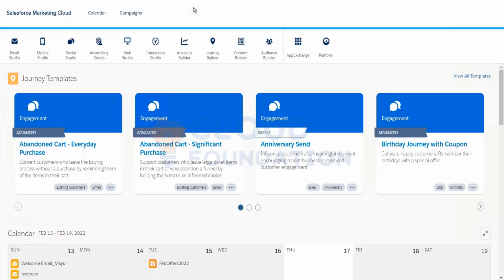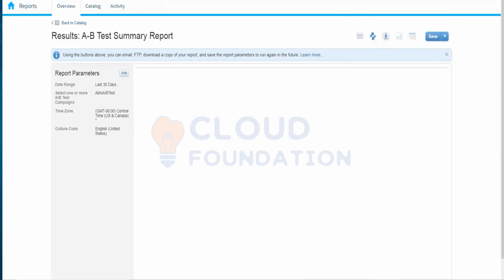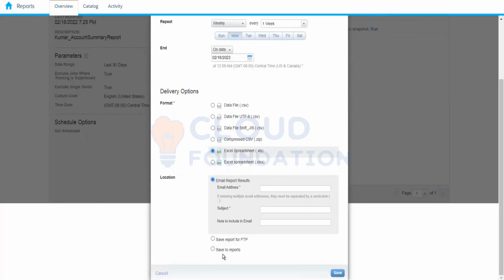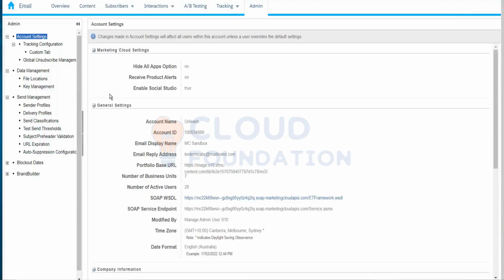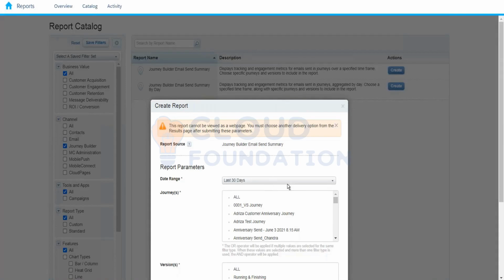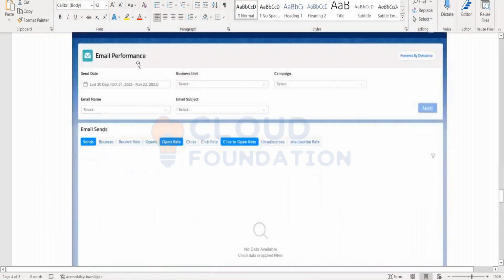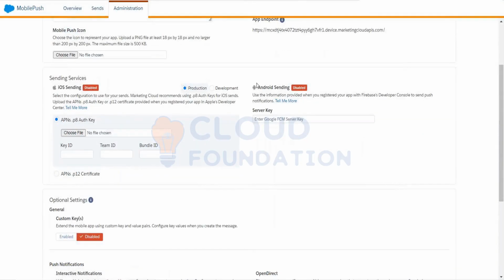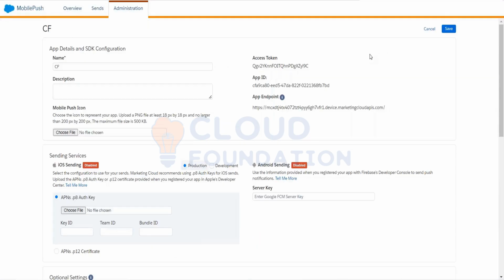Analytics Builder in Salesforce Marketing Cloud | Datorama & Mobile Studio in SFMC | CloudFoundation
🚀 Welcome to our in-depth SFMC tutorial on Analytics Builder, Datorama, and Mobile Studio in Salesforce Marketing Cloud! 🚀
In this video, we will take you through the powerful features of Analytics Builder and Datorama, and how you can use Mobile Studio to enhance your marketing efforts. Whether you're a beginner or an advanced user, this video will provide key insights on how to leverage these tools to optimize your campaigns and make data-driven decisions! 🎯

💡 What You’ll Learn in This Video:
1️⃣ What is Analytics Builder in SFMC? 📊
   Learn how to use Salesforce Marketing Cloud's Analytics Builder to track, analyze, and visualize your marketing data effectively. 📈

2️⃣ Setting Up and Using Datorama in SFMC 🔧
   Discover how Datorama can help you unify your marketing data and provide powerful, cross-channel insights for better decision-making! 🌍📊

3️⃣ Exploring Mobile Studio in Salesforce Marketing Cloud 📱
   Understand how to leverage Mobile Studio for SMS, push notifications, and mobile messaging campaigns, enhancing your mobile marketing strategy! 📲💬

4️⃣ Integrating Analytics and Datorama for a Holistic View 🔗
   Learn how to integrate your marketing data across platforms with Datorama and Analytics Builder, giving you a 360-degree view of your customer journey! 🔄

5️⃣ Best Practices for Using Analytics and Mobile Studio in SFMC ⚡
   Tips and strategies on how to maximize the power of Analytics Builder and Mobile Studio to supercharge your Salesforce Marketing Cloud campaigns! 🚀

📚 Why Analytics Builder, Datorama, and Mobile Studio are Essential for SFMC Success
By mastering Analytics Builder, Datorama, and Mobile Studio, you can not only analyze your marketing data but also leverage it to optimize campaigns across email, SMS, and mobile push notifications. These powerful SFMC tools enable you to make smarter, data-driven decisions that lead to higher engagement and better results! 📈💥

learn more,

Salesforce Marketing Cloud Analytics
SFMC Analytics Builder
Datorama Salesforce
Mobile Studio SFMC
Marketing Data Analysis SFMC
Salesforce Marketing Cloud Reporting
SFMC Cross-Channel Marketing
Mobile Marketing Automation SFMC
SFMC Best Practices
SFMC Data Integration
Datorama Marketing Cloud
Salesforce Mobile Push Notifications
Salesforce SMS Campaigns
Marketing Cloud Insights
Mobile Studio in SFMC
SFMC Campaign Optimization
Salesforce Marketing Cloud Dashboard